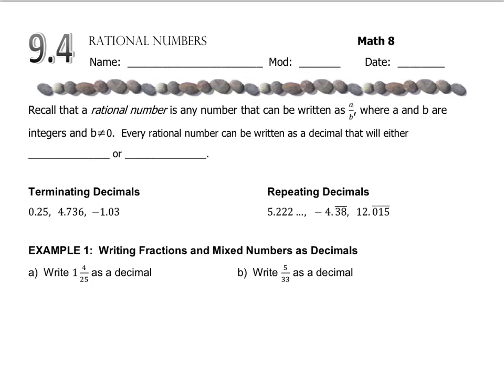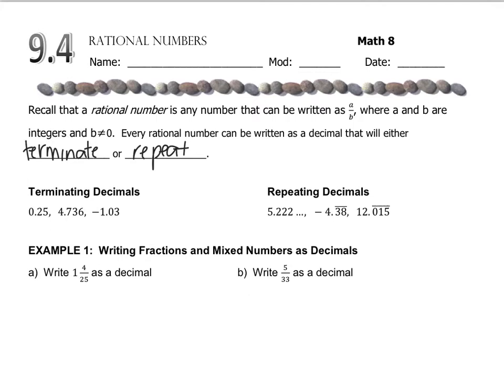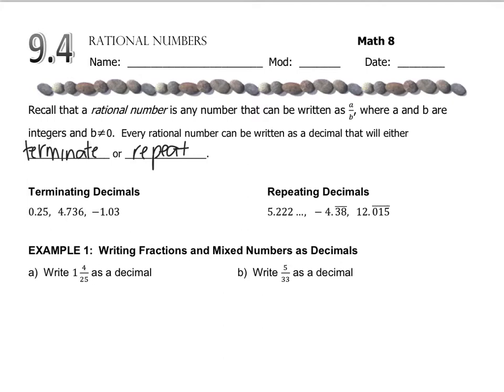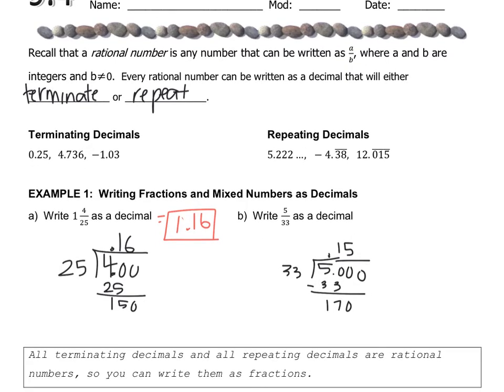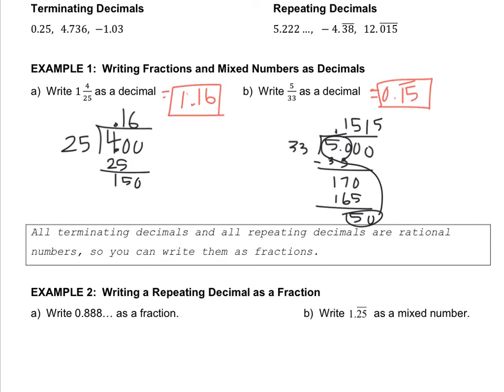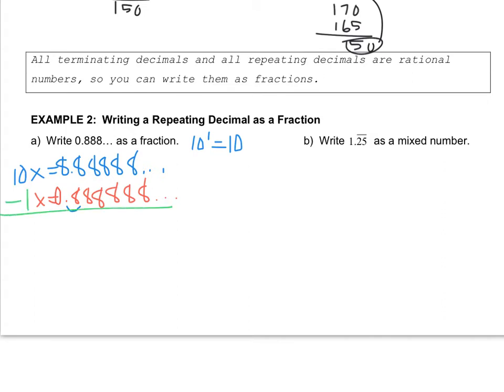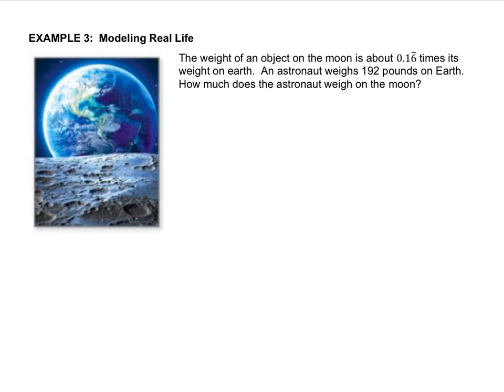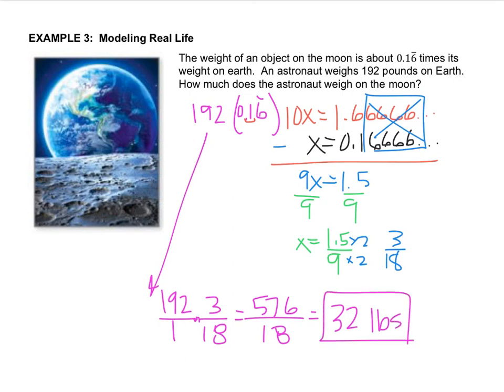Math 8 - 9.4 Rational Numbers